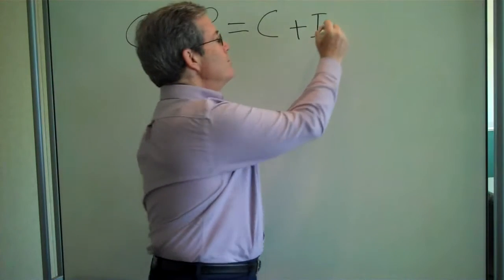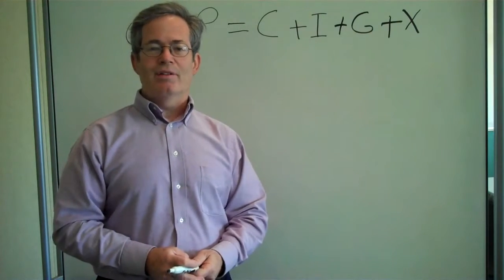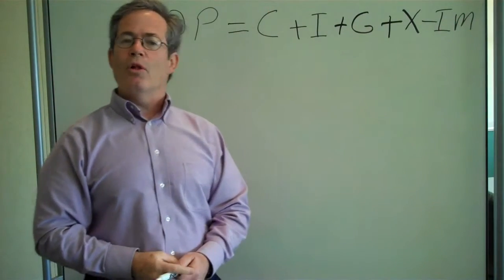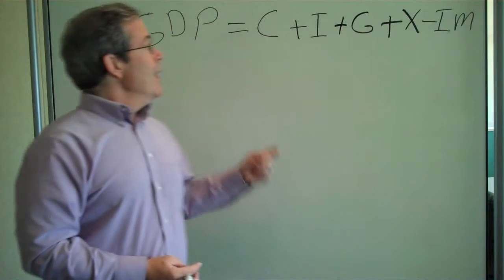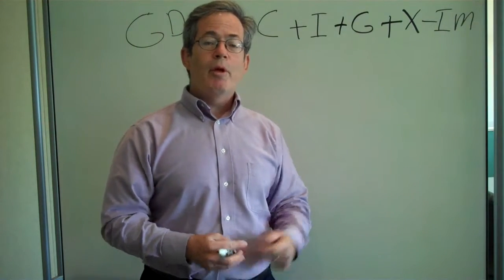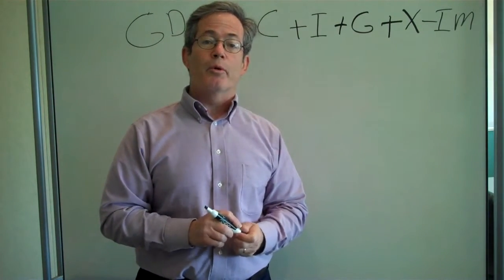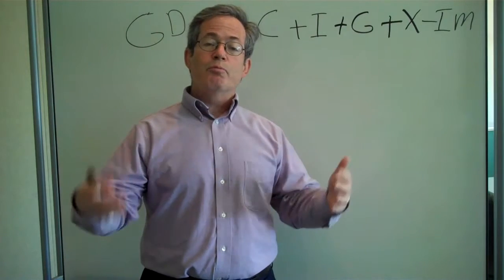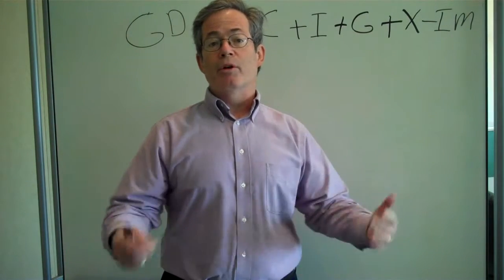Econ 104: GDP hidemyass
hidemyass vpn review
hidemyass vpn crack
hidemyass vs
hidemyass vpn android
hidemyass vs tor
hidemyass vpn login
hidemyass vpn craigslist
hidemyass vpn apk
vpn hidemyass